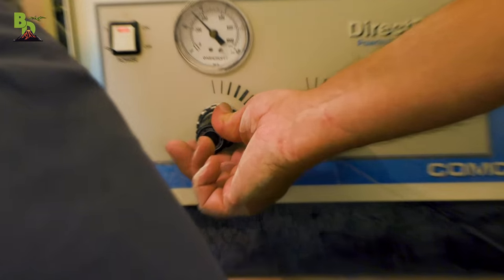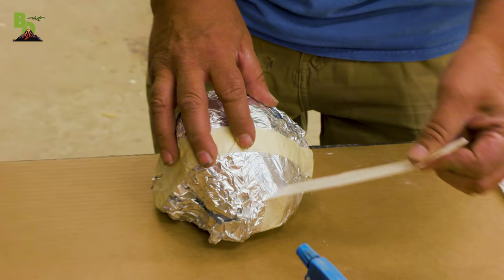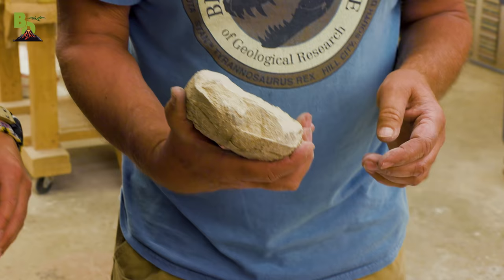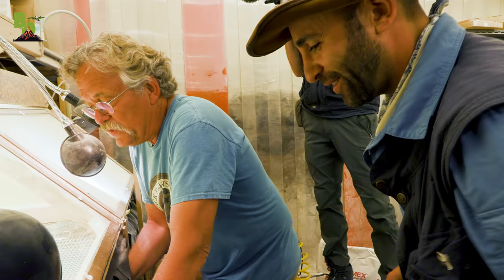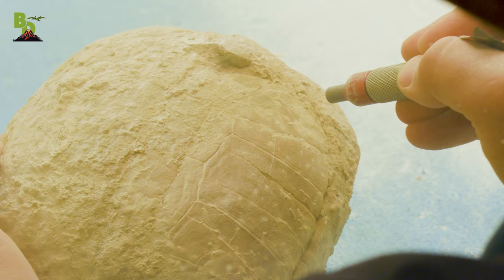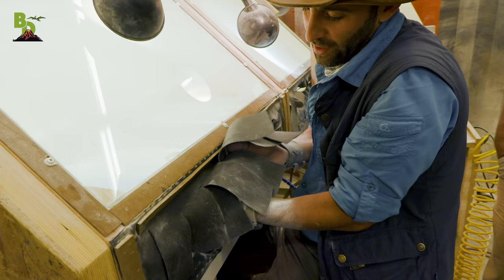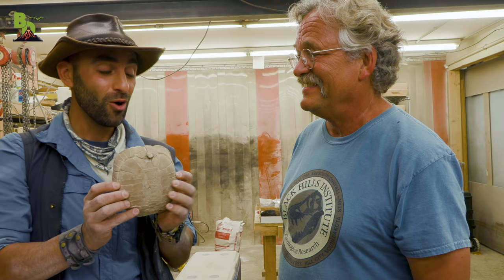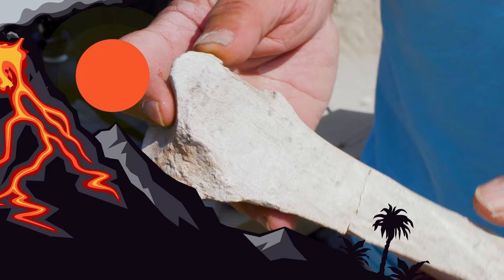WILL IT FIT... in the Museum?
On this episode of Beyond Dinosaurs, Coyote and the crew head to Hill City, South Dakota, and team up with renowned paleontologist Peter Larson to learn how to clean and prepare the fossils they found on their fossil hunting excursion! Can Coyote prepare the fossil well enough for it to fit in a museum?!

Get ready to find out if this fossil will FIT in the MUSEUM!

HUGE thanks to the Black Hills Institute of Geological Research, Peter Larson and his team, and Reiss Hozak!

Archive footage/media Courtesy of Black Hills Institute.

And don’t forget we have recently partnered with Universal Pictures to become the Jurassic World Explorers!

A series where we travel back in time to uncover the mysteries surrounding these prehistoric creatures. This will truly be an adventure 65 million years in the making!